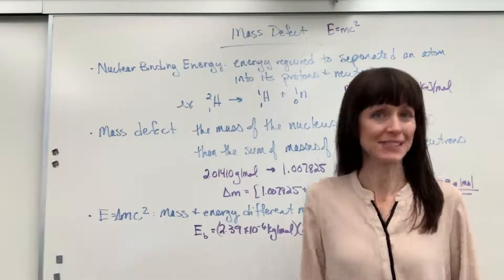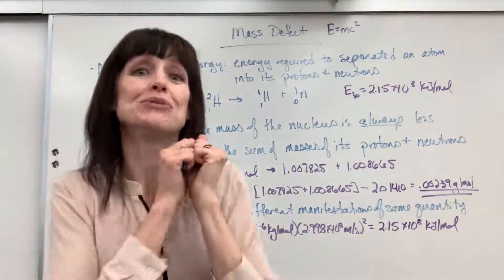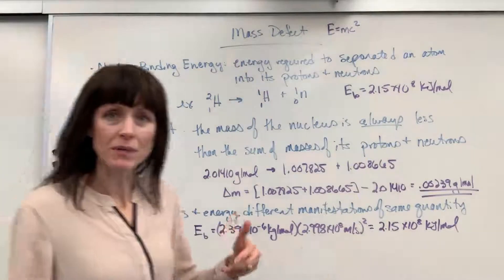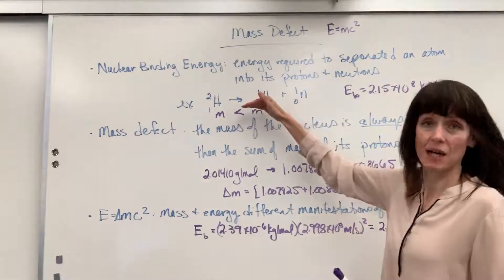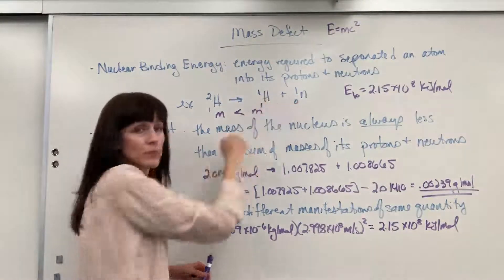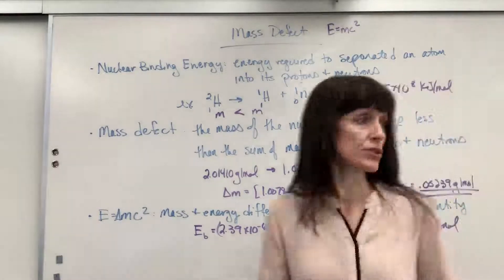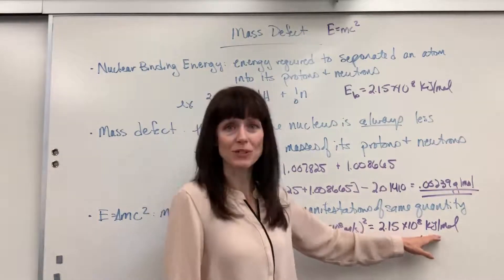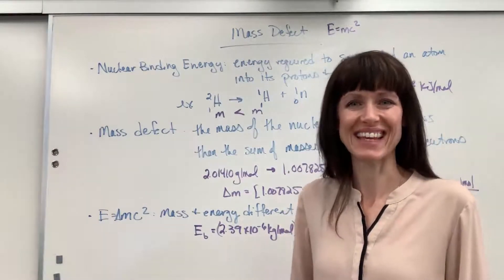Mass Defect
Explanation of mass defect and E=mc2 with an example.